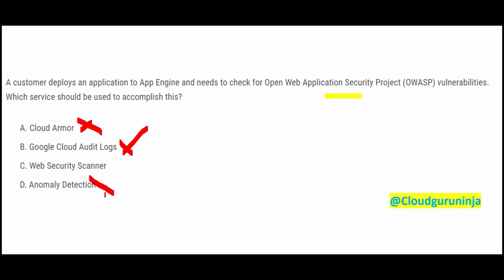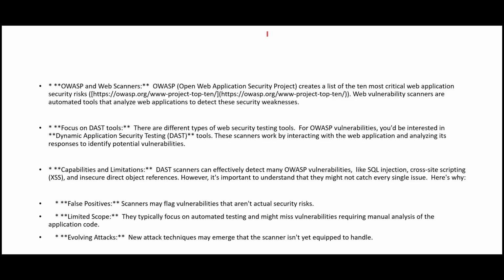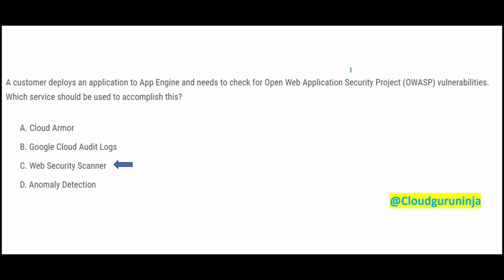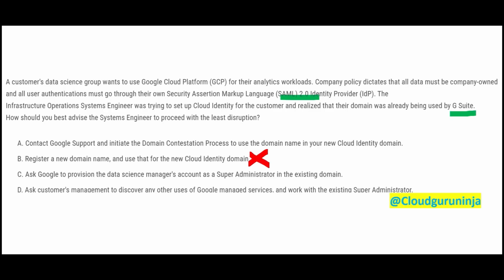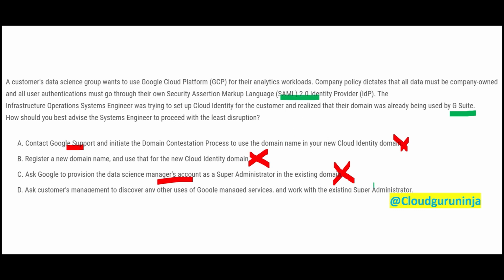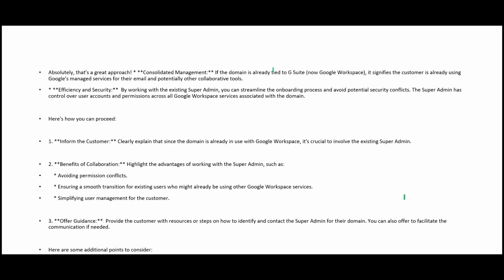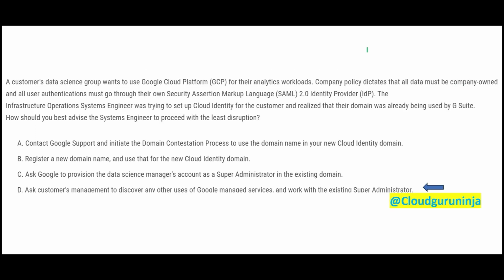Google Cloud Security Engineer Part4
Content to help prepare for Google Cloud Security Engineer